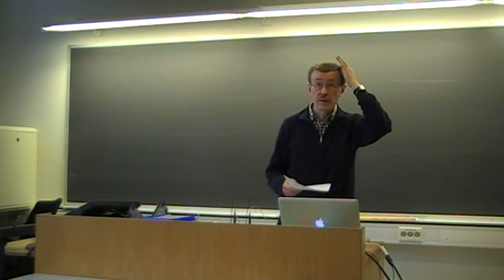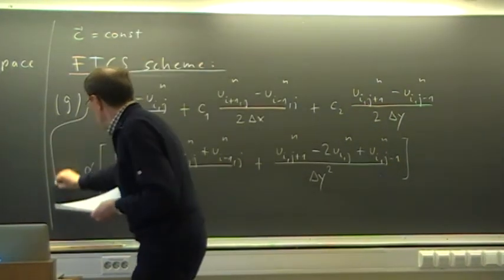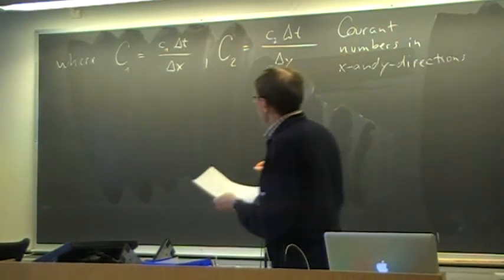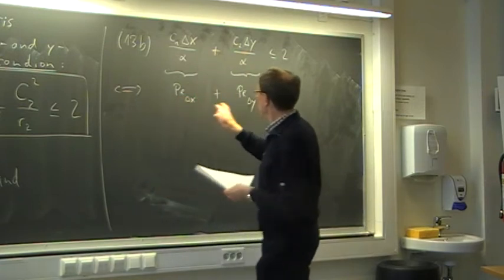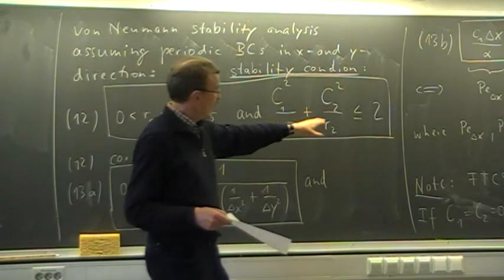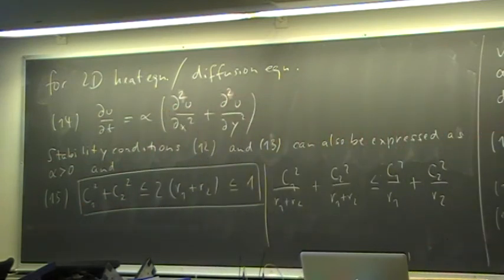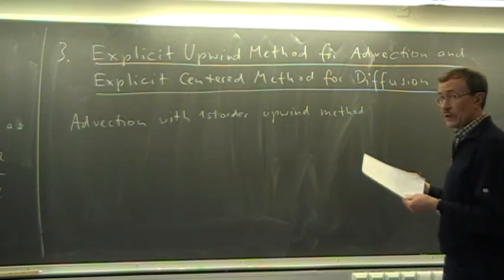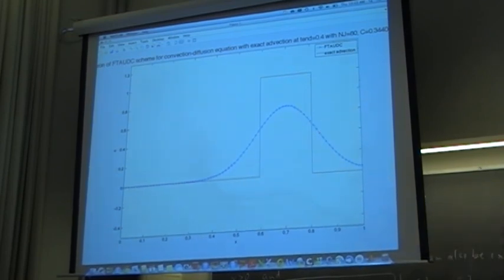Lecture 25 - Part b: FDM for 2D Convection-Diffusion Equation